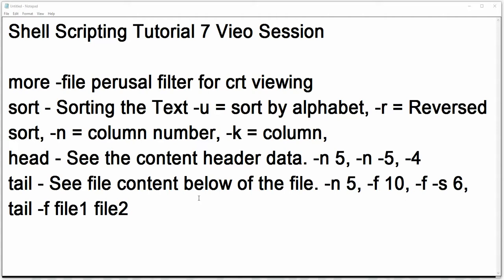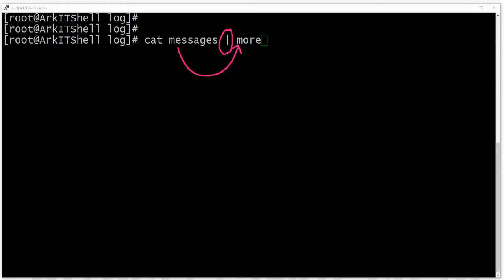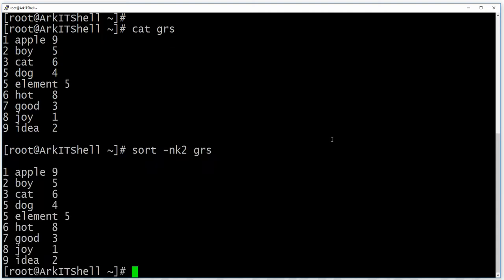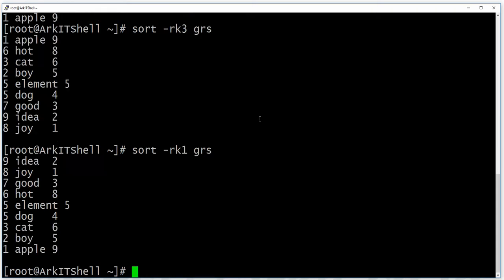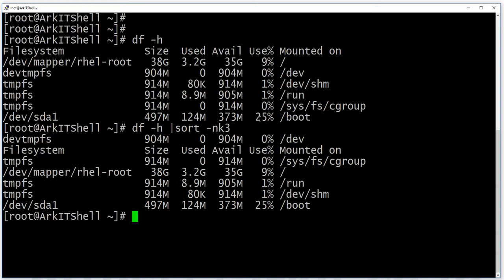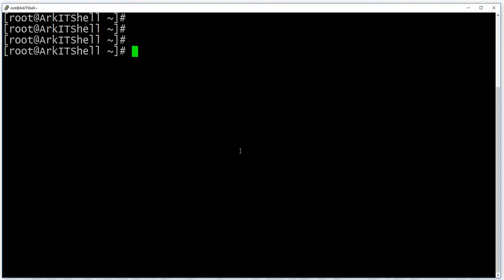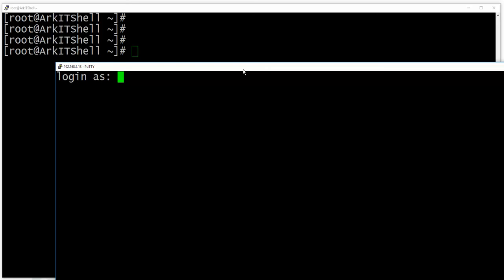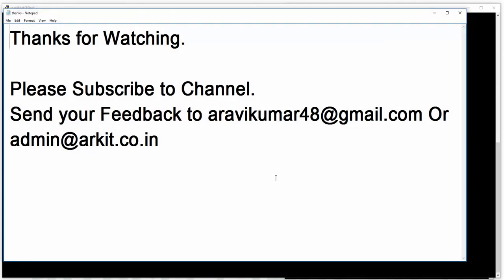Shell Scripting Tutorial 7 head, tail, sort & more | How to check Linux Server Logs | Tech Arkit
Shell Scripting Tutorials 7th video explained head, tail, sort and more commands.
How to check Linux logs making use of these head, tail, sort and grep commands